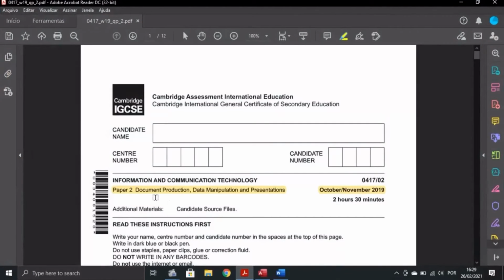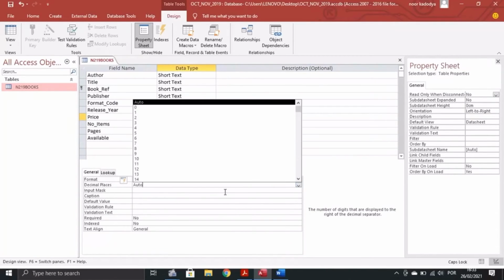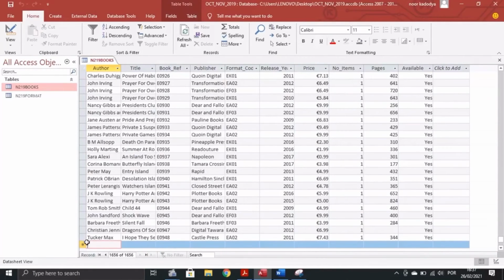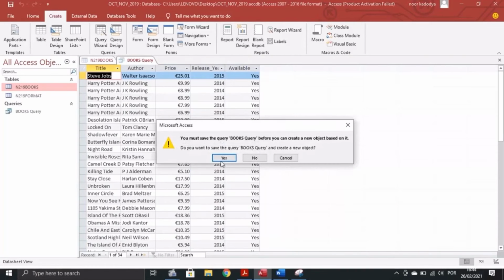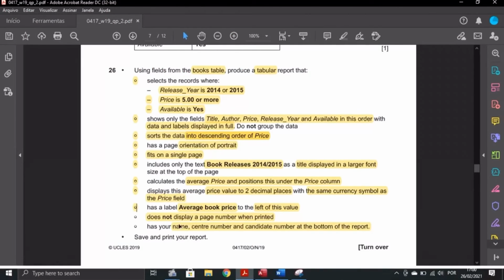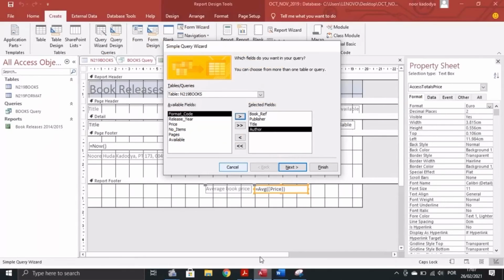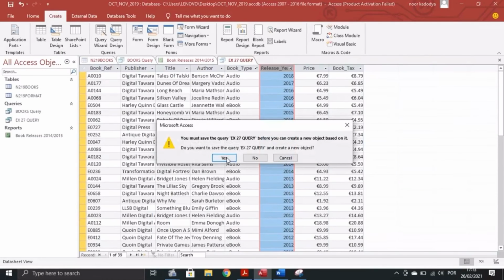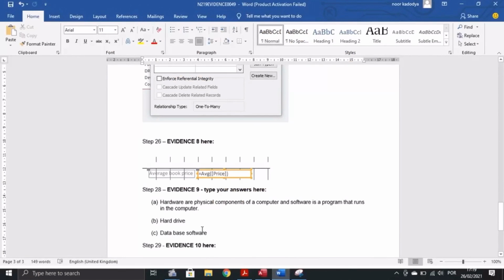IGCSE_ICT_October November 2019_Paper 2_Data Manipulation